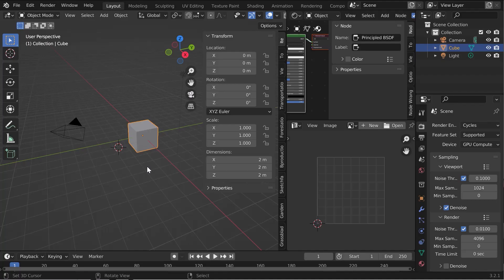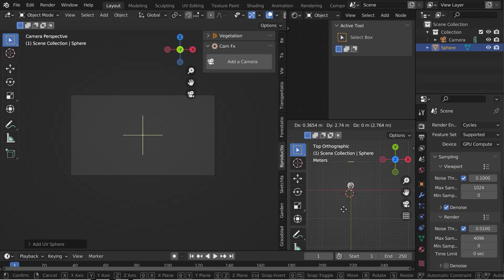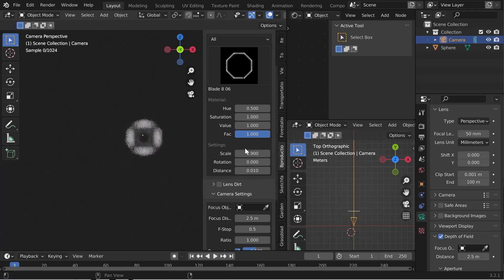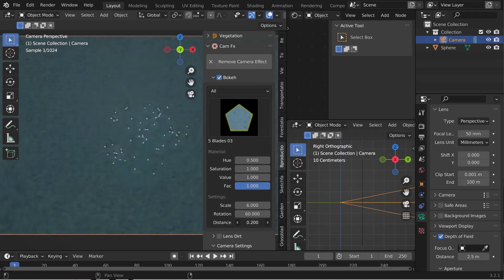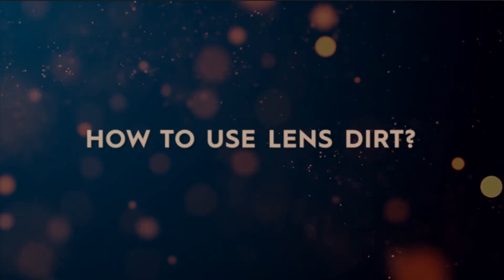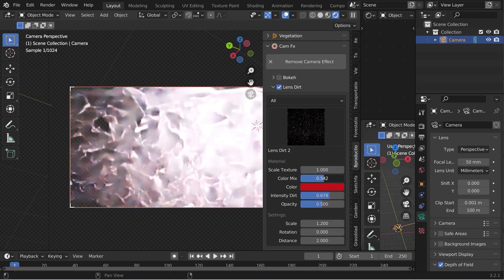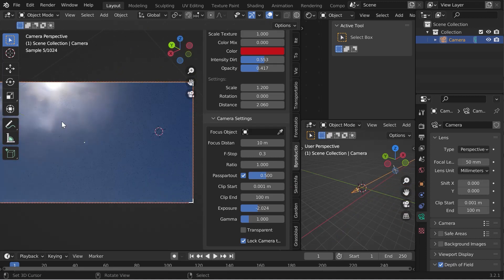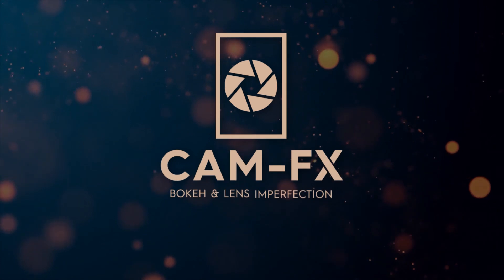CAM-FX Tutorial for Blender